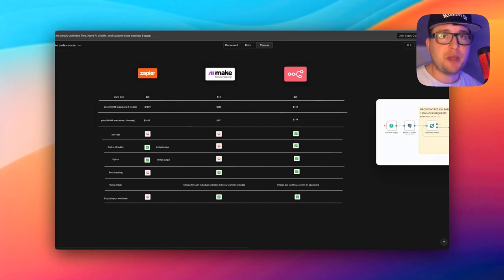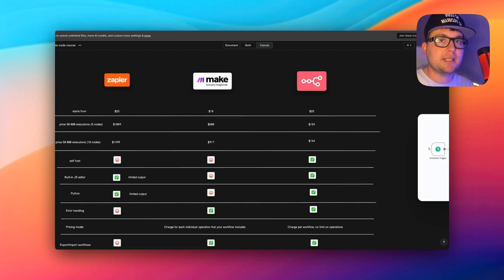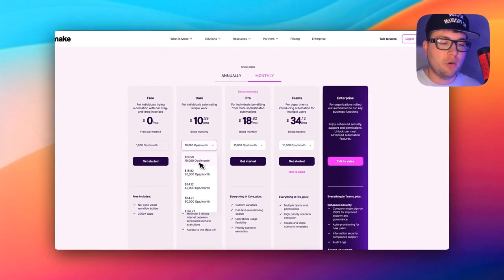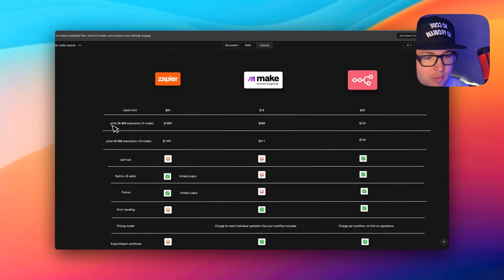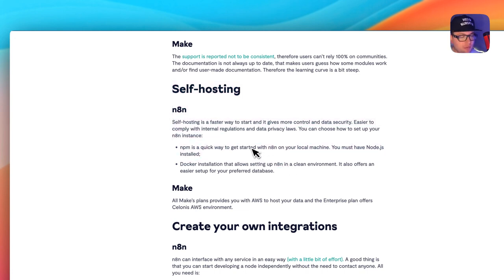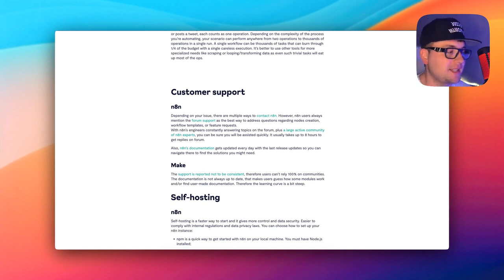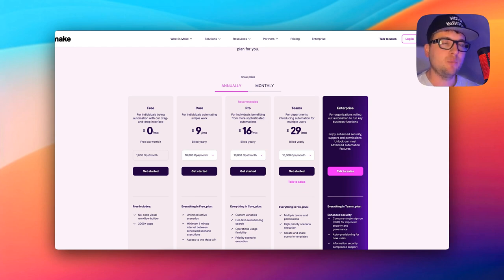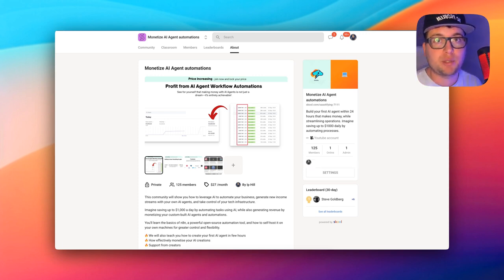n8n vs Make: The Ultimate Automation Showdown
In this video, we compare n8n and Make to determine which is the better automation tool. We discuss pricing, usability, and performance, and provide a comprehensive analysis of both platforms. From personal experience with Zapier to discovering the intuitive interface of N8n, we cover all aspects to help you make an informed decision. Additionally, learn about the self-hosting options and the supportive communities behind these tools.

00:00 Introduction to N8n vs Make
00:28 Personal Background and Experience
01:25 Pricing Comparison
01:57 Performance and Usability
03:10 Self-Hosting and Community Support
05:01 Final Recommendations
05:23 Conclusion and Call to Action